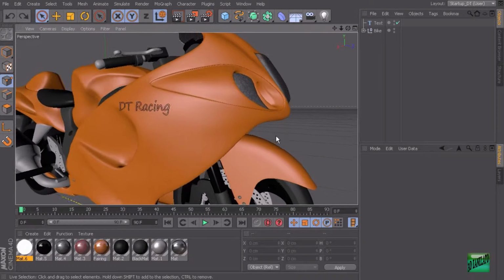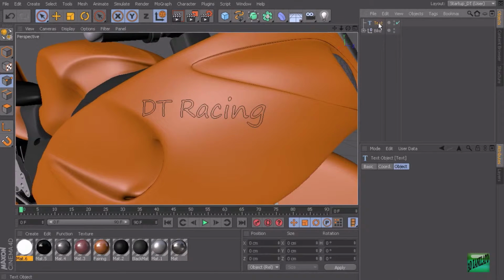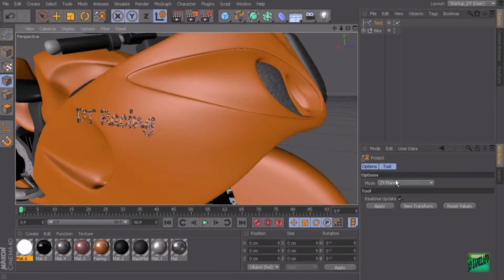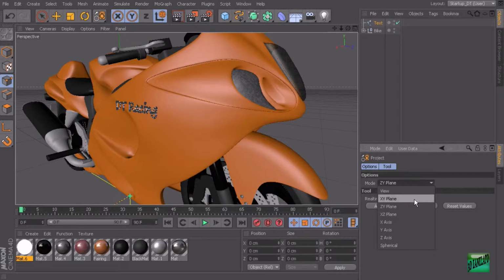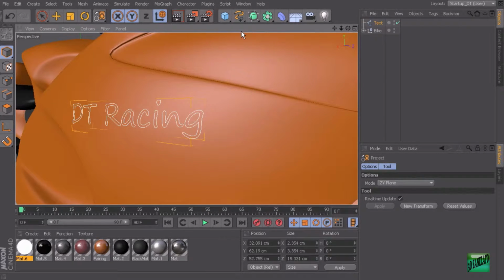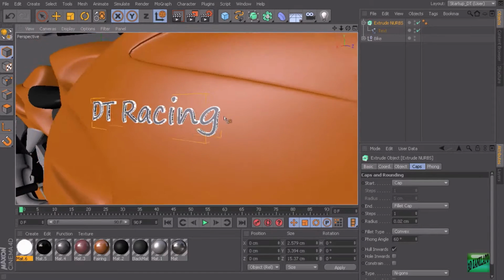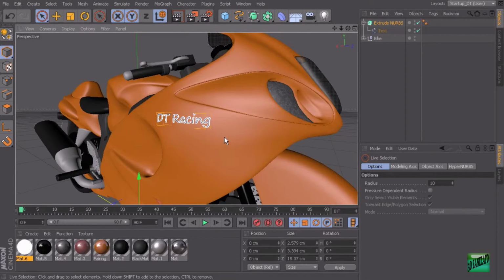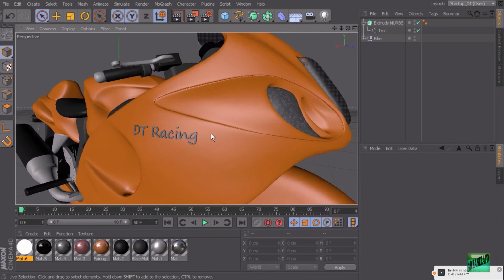Cinema 4D Tips 1 Beginner Easy Tutorial